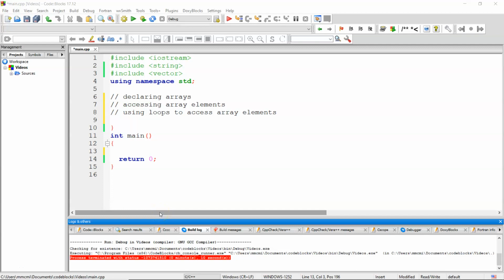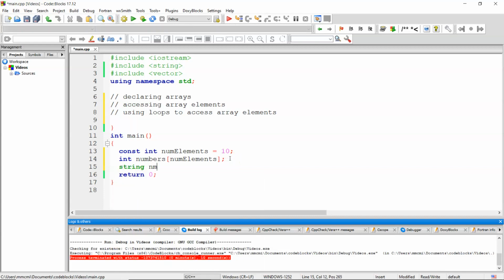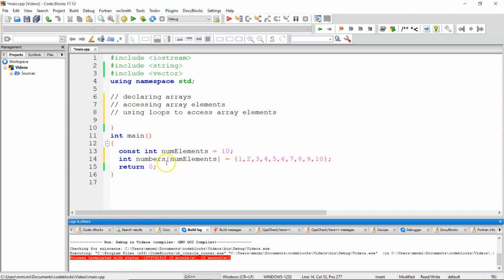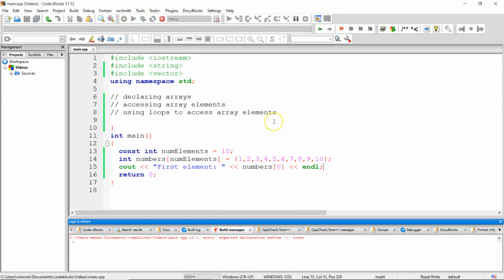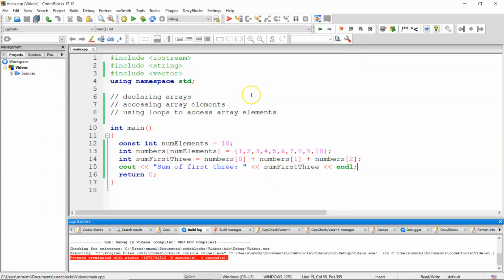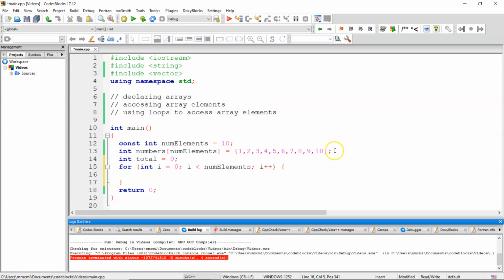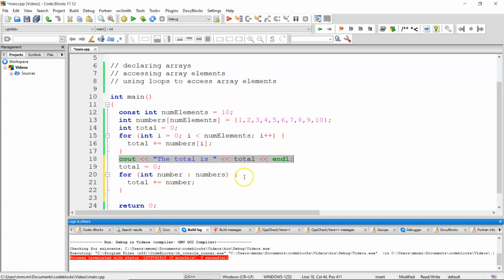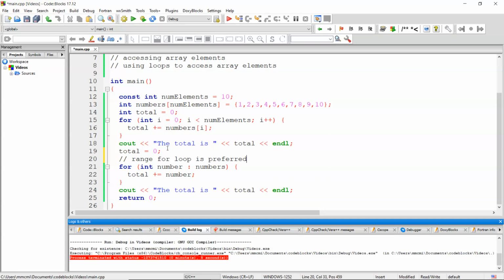Arrayspart1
This video is the first in a two-part series on how to work with arrays in C++.